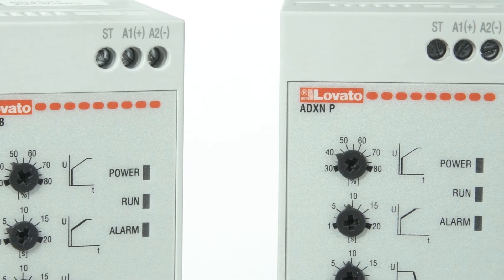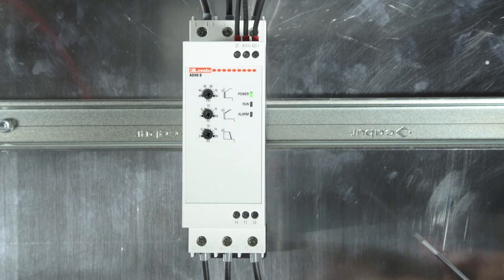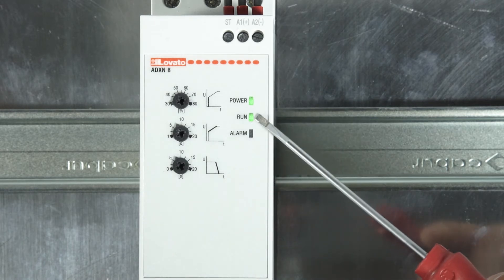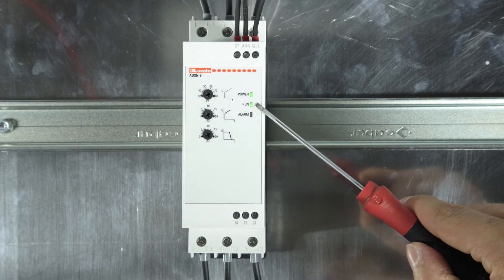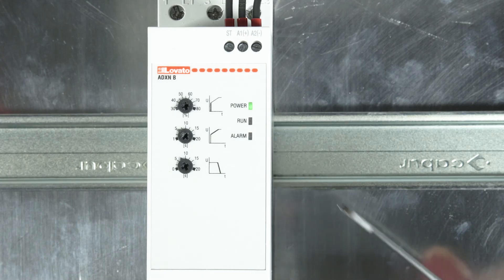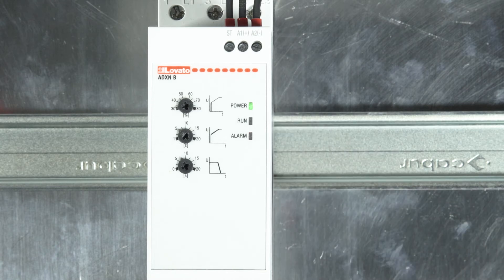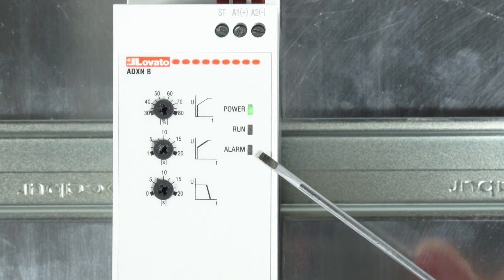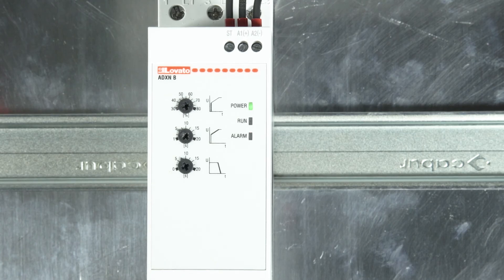How to interpret the front LEDs - ADXN soft starters | LOVATO Electric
The ADXN soft starters have three front status LEDs. The green “Power” LED signals the presence of the auxiliary power supply at the terminals A1 and A2. The green “Run” LED indicates the motor status. The red “Alarm” LED blinks to signal an alarm. For information about the alarm codes and their meaning, refer to the ADXN soft starter technical manual.